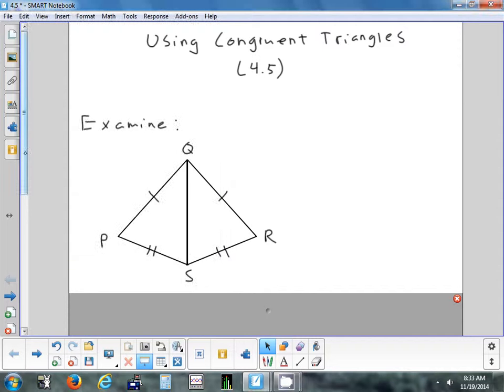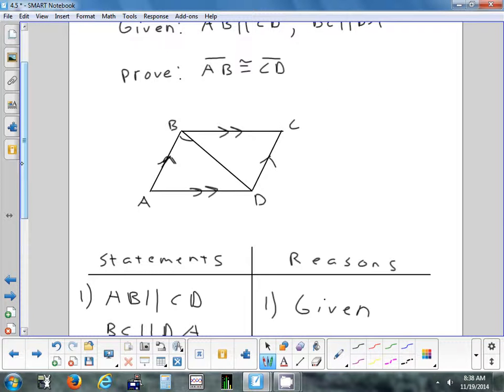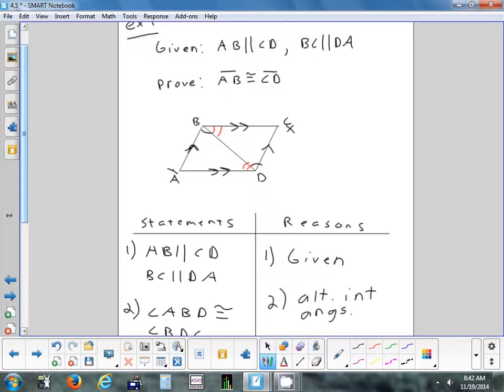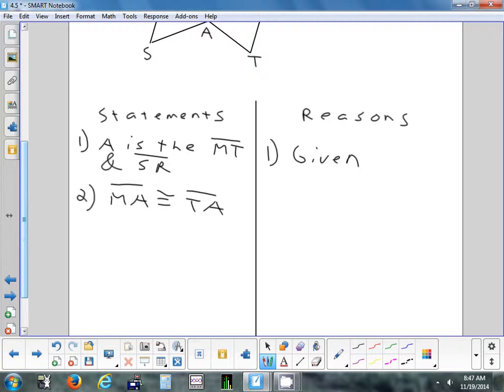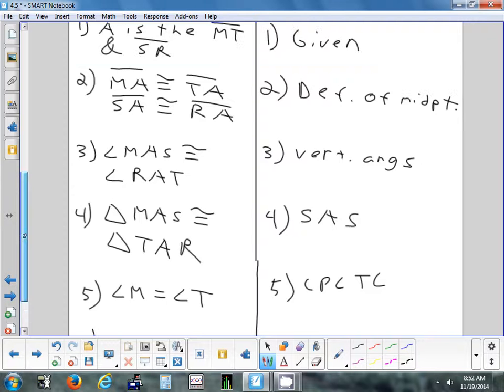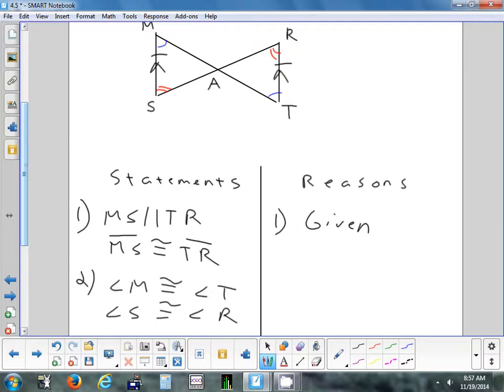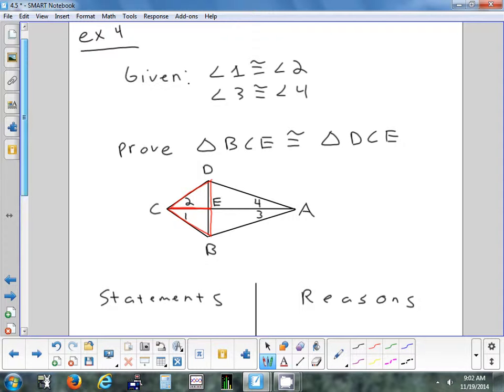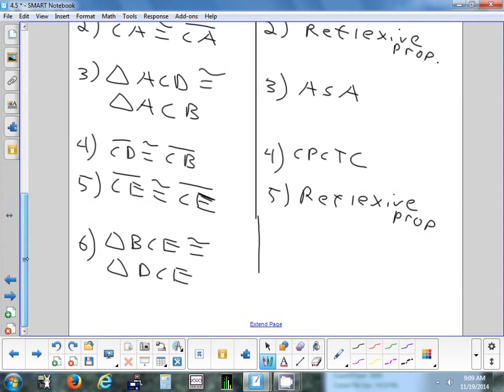4.5 Using Congruent Triangles 11-19-14